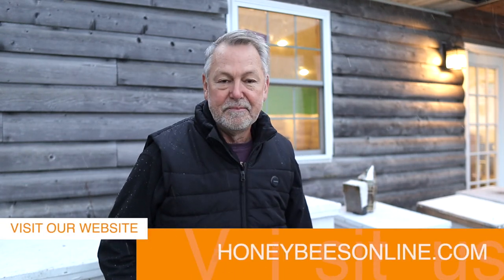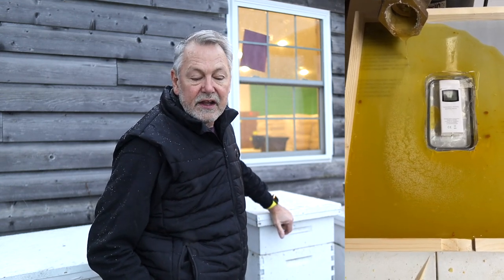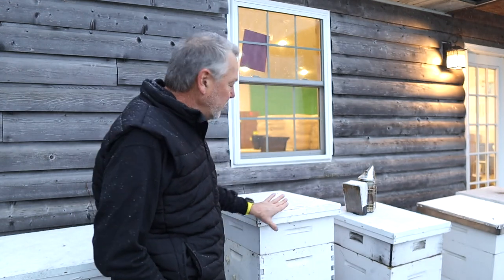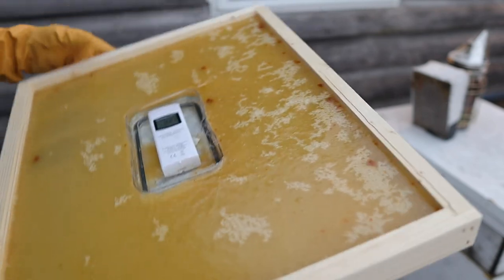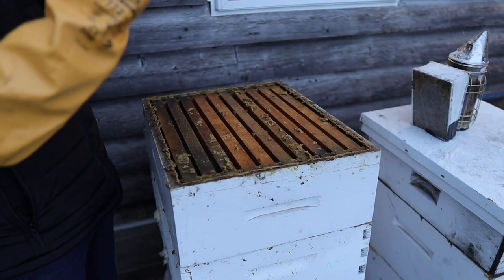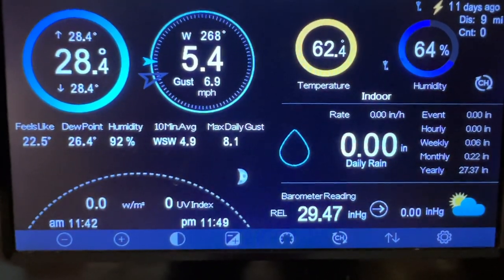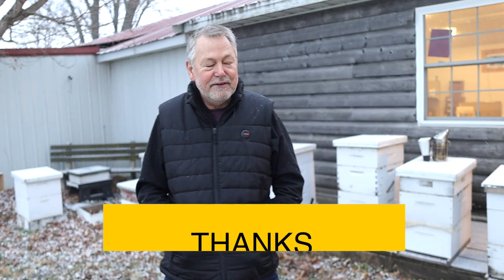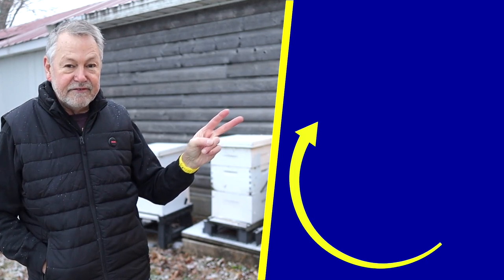Beekeeping | Feeding Your Bees In The Winter In 30 Seconds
Beekeeping in the winter means feeding your bees a candy board but is it too cold to open the hive? I'll show you how to feed your bees in 30 seconds. It's important to reduce moisture in the hive with a candy board in the winter. Today we'll experiment with feeding our bees and monitoring the moisture at the same time.

MEN'S HEATED VEST
WOMEN'S HEATED VEST
AMBIENT WEATHER STATION I USE
THEMPRO MONITOR

FOOD GRADE BURLAP BAGS

*Uncapping Knives
*Honey Extracting Equipment
*Queen Grafting Supplies
*Heated Scrapers

Feed your bees in the fall using my Feeding board known as the Burns Bees Feeder. Safely feed your bees from the top. Great way to help you build up your bees of winter physiology. Check it out:

❤️👍We have a few openings to BeeTeam6. Hurry and sign up fast if you are interested in having me help mentor you with your beekeeping endeavors

My Top BEEKEEPING RECOMMENDED BOOKS:
Langstroth's Hive and the Honey-Bee: The Classic Beekeeper's Manual

Honey Bee Biology

What Do You Know

The Beekeeper's Handbook

Biology of the Honey Bee

Honeybee Democracy

Camera Monitor